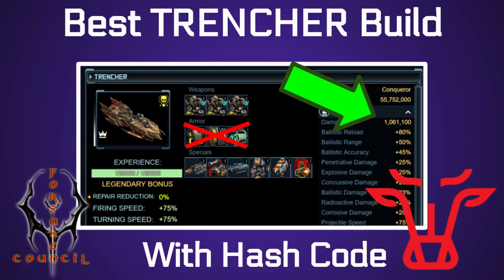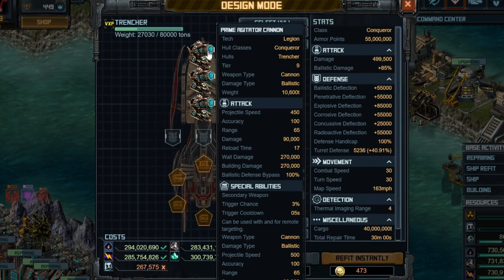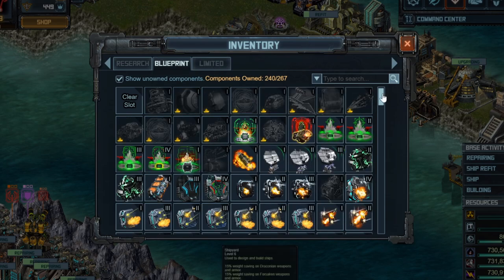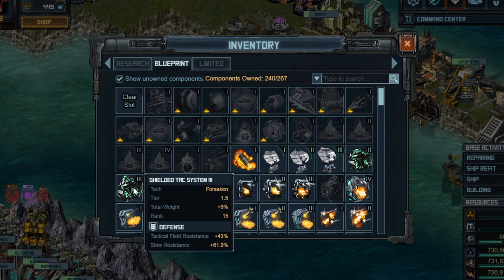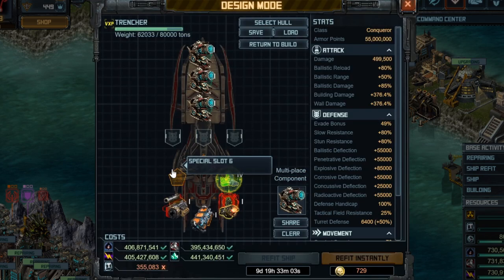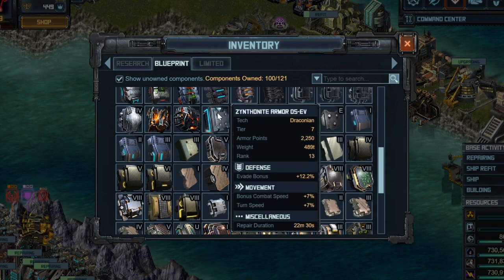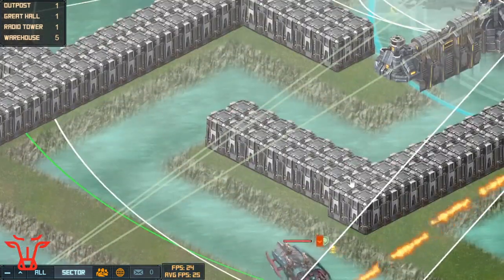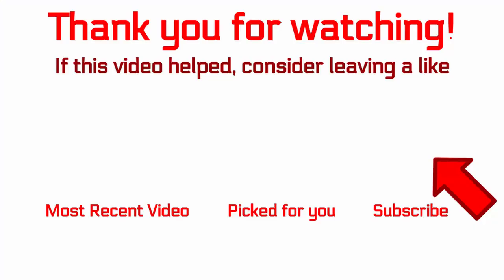Battle Pirates: How to BUILD and USE a TRENCHER | One-Shot Portals!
Hash Code for all 5 Trenchers: Updated 16th June 2020
eJyrVipPTSzIzytWsoq2tDQz1oETsTpKiUW5+UUgGQszMwsdMGFsaW4JlCkuSE3OTMwByRmamZvqGJqZGQAJAyMgYW4G4hoClRoaAZVmlObkeLooWZkYmRjpKKVWFKQWlTiVZuakKFmlAU1IrQUAMSckWA==